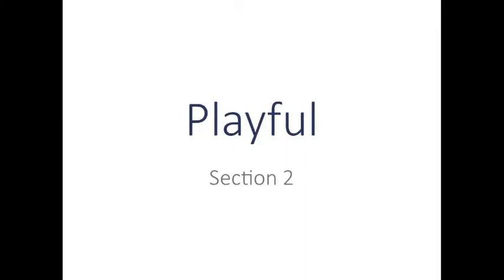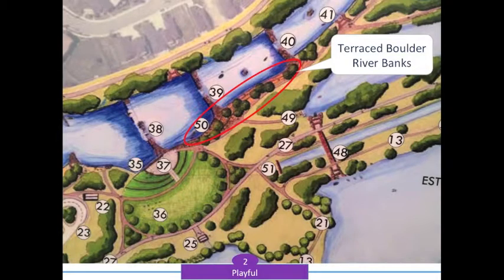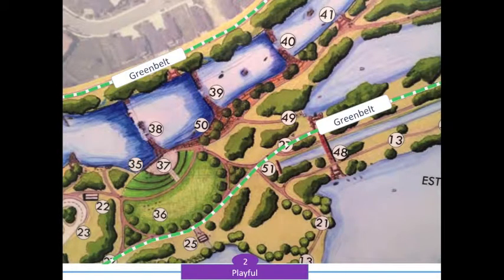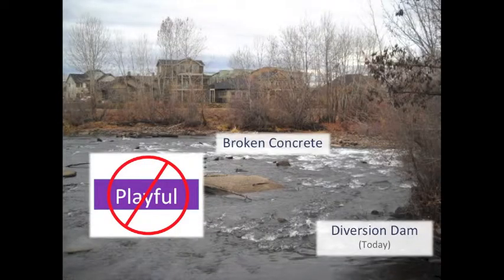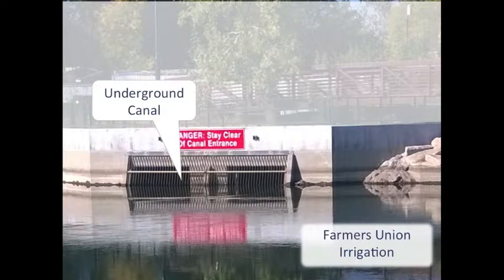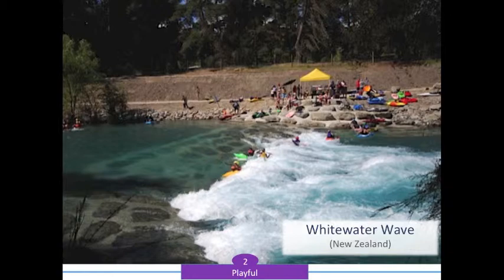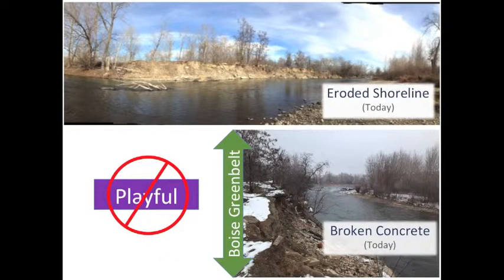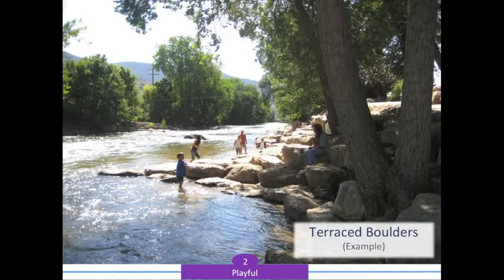BRP 7 - Section 2 Playful